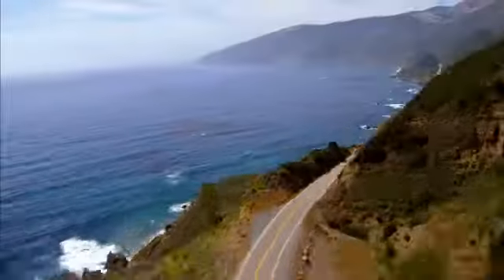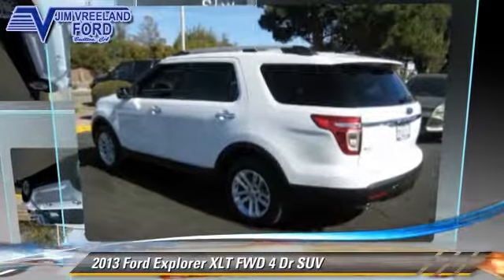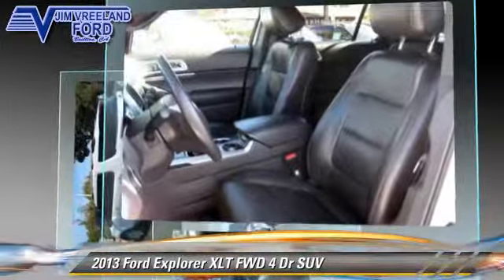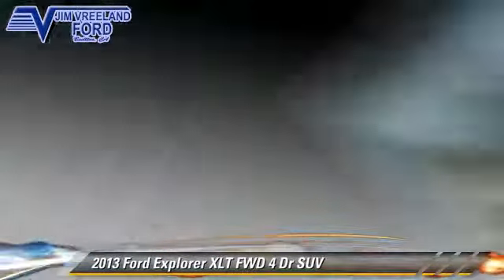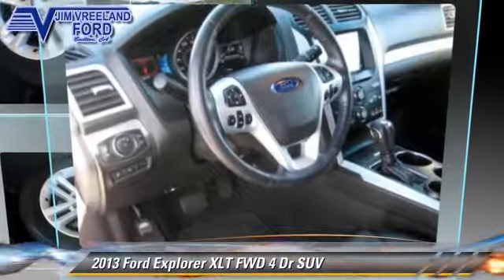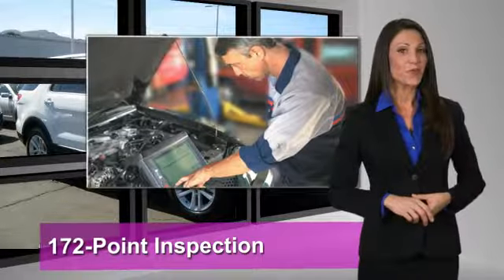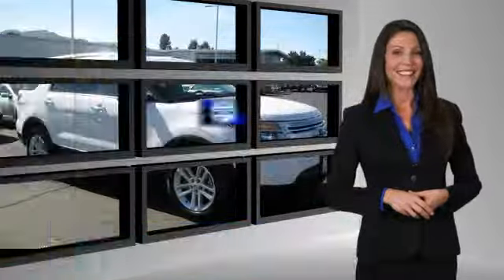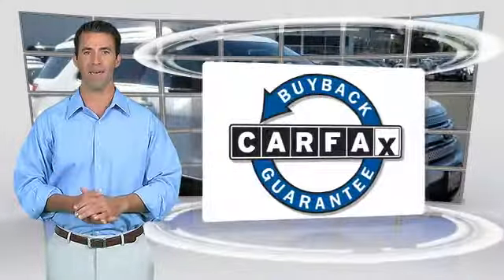Used 2013 Ford Explorer XLT 4 Dr SUV - Buellton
2013 Ford Explorer XLT FWD 4 Dr SUV

$31,888

Color: Oxford White
Engine: 3.5L V6
Transmission: Automatic
Miles: 25299
VIN: 1FM5K7D80DGA99209
Stock: A7216

This vehicle features: Automatic, 3.5L V6, Air Bags, Variable Speed Intermittent Wipers, Vehicle Anti-Theft System, Navigation System, Heated Driver Seat, Driver Air Bag, Front Side Air Bag, Front Wheel Drive, Power Driver Seat, Pass-Through Rear Seat, Tires - Front All-Season, Fog Lamps, Transmission W/Dual Shift Mode, Leather Steering Wheel, Driver Adjustable Lumbar, Rear Parking Aid, Passenger Vanity Mirror, Rear Head Air Bag, Rear Defrost, Power Door Locks, 3Rd Row Seat, Steering Wheel Audio Controls, Satellite Radio, Keyless Entry, Certified Used Car, Power Driver Mirror, Intermittent Wipers, Privacy Glass, Auxiliary Pwr Outlet, Driver Illuminated Vanity Mirror, Passenger Illuminated Visor Mirror, Rear Seat Heat Ducts, Passenger Adjustable Lumbar, Rear Spoiler, Stability Control, Rear Bench Seat, Passenger Air Bag Sensor, Climate Control, Power Tilt/Sliding Sunroof, Front Head Air Bag, A/C, Rear A/C, Alarm, 4-Wheel Disc Brakes, Child Safety Locks, Power Passenger Seat, Bucket Seats, Bluetooth Connection, Cruise Control, Adjustable Steering Wheel, Tires - Rear All-Season, Temporary Spare Tire, Aluminum Wheels, Auto-Off Headlights, Integrated Turn Signal Mirrors, Driver Vanity Mirror, Front Reading Lamps, Rear Reading Lamps, Multi-Zone A/C, Am/Fm Stereo, Tire Pressure Monitor, Telematics, Auxiliary Audio Input, 4-Wheel Abs, Power Steering, Heated Mirrors, Sunroof, Traction Control, Power Windows, Leather Seats, Rear View Camera, Cd Player, Mp3 Player.

[DFIN:3:3225186:A:2953:D0074557:e8c2a8b3090d5263792bff2728bb41e7]